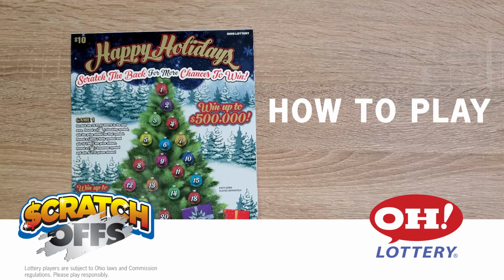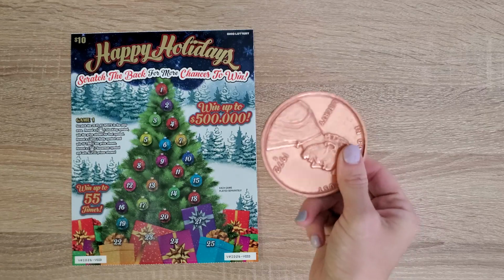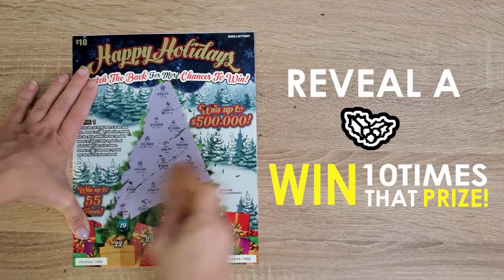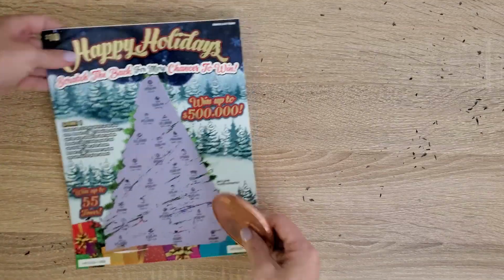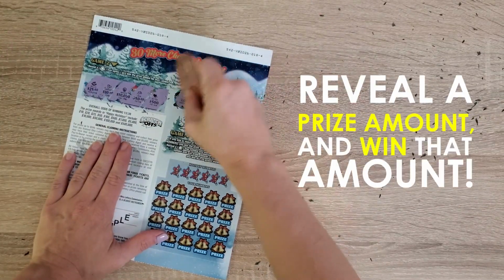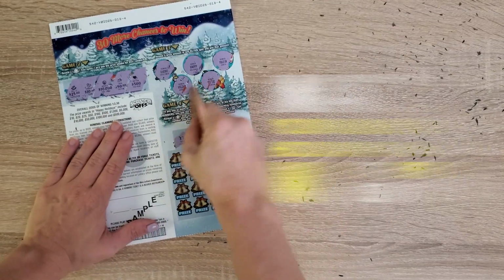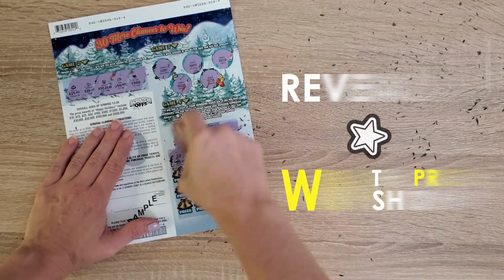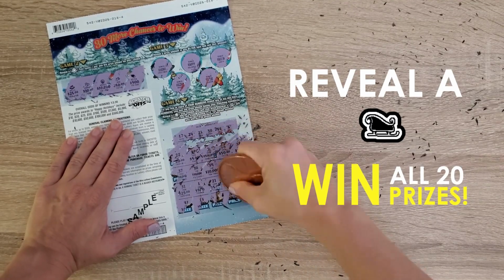How to Play | 𝐇𝐚𝐩𝐩𝐲 𝐇𝐨𝐥𝐢𝐝𝐚𝐲𝐬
Make your holiday season merrier by treating yourself to the new $10 scratch off, Happy Holidays. The gigantic ticket is packed with four games and a top prize of $500,000! Find in your local retailer today!

Instructions:
GAME 1: Scratch the 25 PLAY SPOTS in the play area. Reveal a STOCKING symbol, win the prize shown for that symbol. Reveal a HOLLY symbol and win 10 TIMES the prize shown. Reveal a SNOWMAN symbol and win ALL 25 prize shown! GAME 2: Reveal a TREE symbol and win the prize shown for that symbol. GAME 3: Reveal a prize amount in any BONUS spot and win that amount! GAME 4: If any one or more of YOUR NUMBERS match any of the HOLIDAY NUMBERS, you win the prize shown below your matching number(s). Reveal a STAR symbol and win that prize. Reveal a GIFT symbol and win $100. Reveal a SLEIGH symbol and win ALL 20 prizes shown!

*All games played separately.